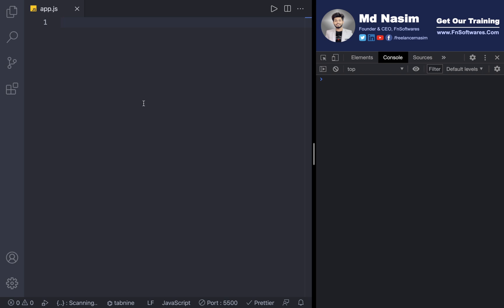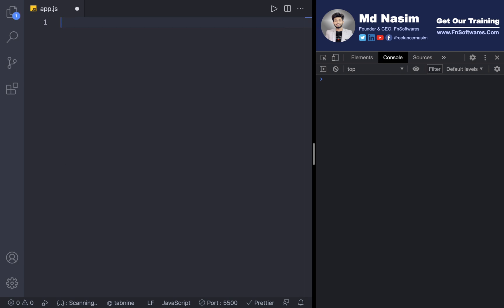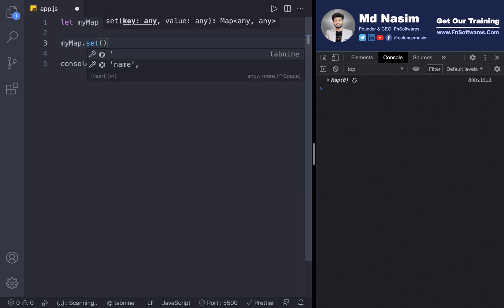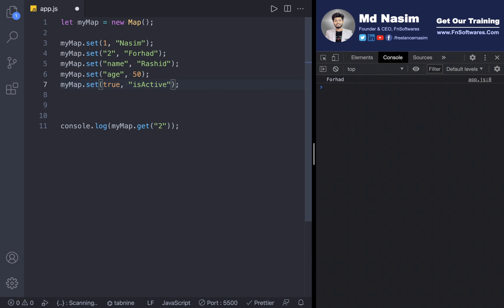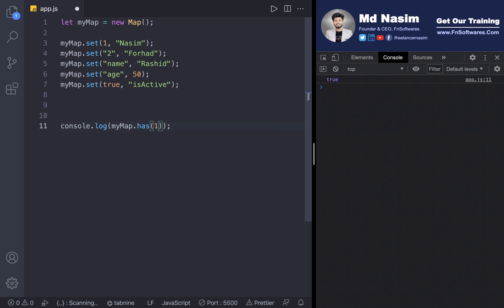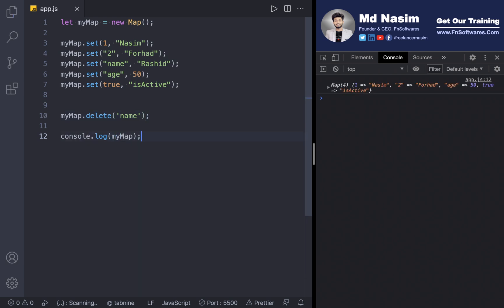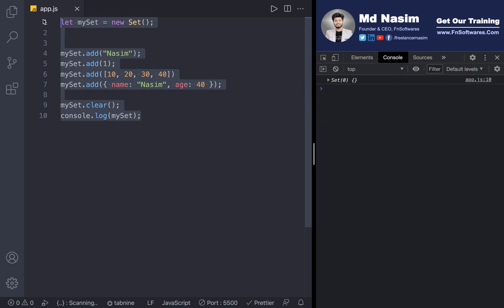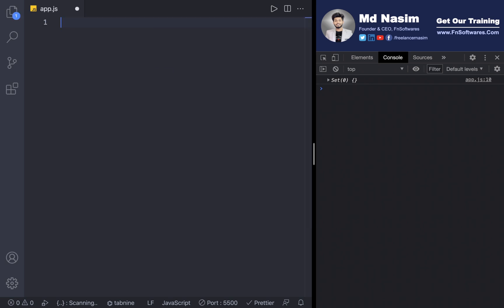027 | Map & Set Data Structure | The Modern JavaScript Tutorial